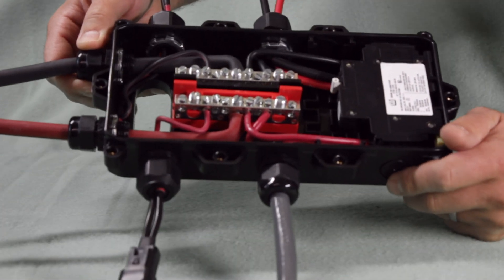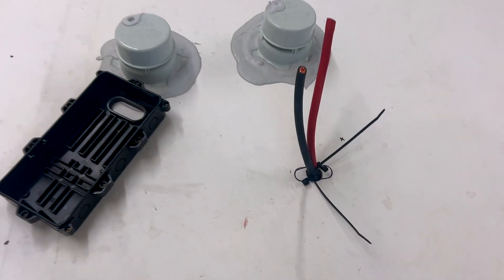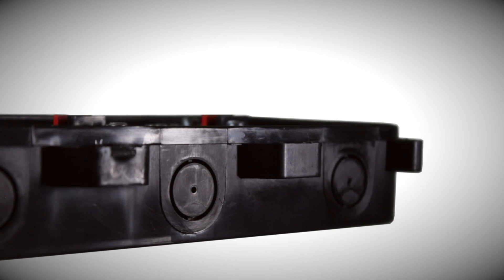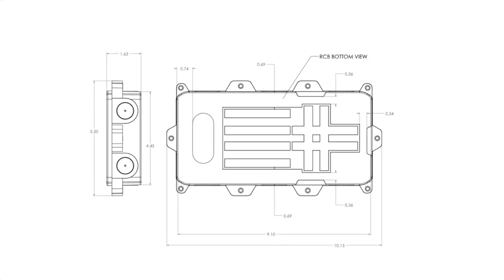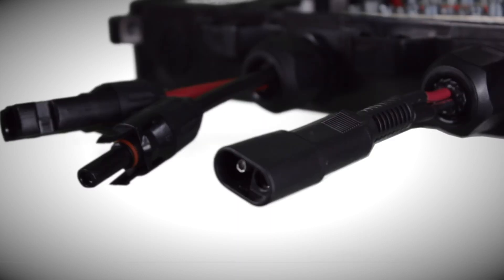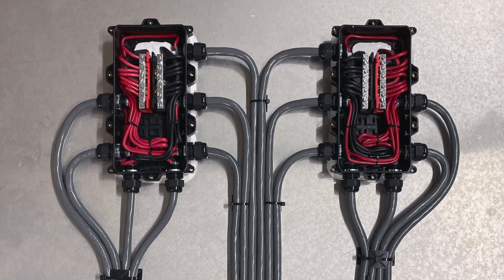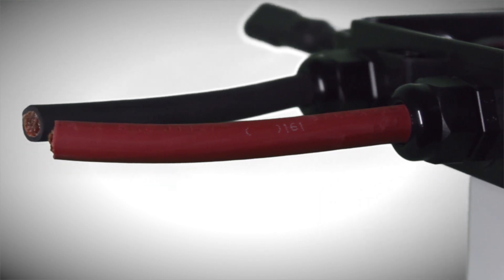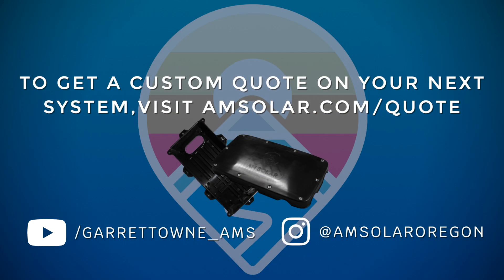Combiner Box | RV Solar Combiner Box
Our Roof C-Box is the perfect product for housing cable connections from individual solar panels or strings of solar panels. It also covers the roof penetration where conductors are fed down to the solar charge controller.

This is the culmination of 15 years of mobile solar expertise.  We made a list of everything we wanted in a combiner box, and put it all into this design.  If you have a serious application that calls for more than four solar panels you won’t find a higher quality, more purpose-built, combiner box, than this.

AM Solar is a van and RV solar company that provides solar system products and solar installation services to our customers for a wide variety of rigs. We also partner with dealers and would love to work with you!

Some of the key features of this AM Solar combiner box include:

Sleek Aerodynamic Profile: The box features a flat, aerodynamic profile that’s so low it can be mounted beneath a solar panel, ensuring minimal impact on your vehicle’s aesthetics.

Versatile Size: Its narrow design allows it to fit comfortably between the ridges on most van roofs.

Weather-Tight Seal: The lid provides a secure weather-tight seal using ten screws and a rubber gasket, ensuring protection against the elements.

Multiple Knockouts: The outer perimeter boasts ten knockouts, with three on the long sides and two on the short sides, accommodating up to ten strings of solar panels or various cables.

Secure Roof Attachment: The box attaches to the roof using VHB mounting tape and sealant, with the option to use four mounting screws for added stability.

Moisture Protection: Designed to prevent moisture ingress, the box is sealed not only from the outside but also from the bottom, safeguarding against corrosion of terminal block connections.

Cable Management: The bottom hole is spacious enough to accommodate four 2ga connectors and various communication cables. After routing the cables from the roof, pack them with putty tape and apply self-leveling sealant for a secure seal.

Compatibility: The box accommodates various cables and solar panel connection types, including custom 10/2 cables routed through strain reliefs, MC4-type connectors, SAE connectors, ATP connectors, or simple butt splices.

Strain Relief Options: For solar arrays using standard 10ga solar wire, we offer a two-hole strain relief that can accommodate both positive and negative conductors.

Accessory Routing: Securely route accessory and communication cables, such as Starlink, Weboost, or lights, through one of our three types of strain reliefs into the box, and down into the vehicle.

Busbars with Multiple Terminal Holes: Inside the box, cables can be attached to our busbars using multiple screw-down terminal holes. A red bar designates positives, while a black bar designates negatives, reducing confusion during installation.

Adjustable Busbar Configuration: The busbars can be easily pulled out of the base of the box for more convenient installation. They fit into various tracks within the box, accommodating different wire lengths and personal preferences, secured in place by tension and the lid.

Expandability: For larger solar arrays, a second set of busbars can be added inside the box.

Chaining Capability: Connect multiple boxes by routing two conductors of 2ga through strain reliefs and into another box, eliminating the need for multiple roof penetrations on large arrays.

DIN-Mounted Breaker Compatibility: Inside the box, three vertical rails are designed to hold a DIN-mounted breaker.

Durable Construction: Crafted from UV-resistant black plastic, the box features an AM Solar logo stamped on the lid, ensuring long-lasting durability.